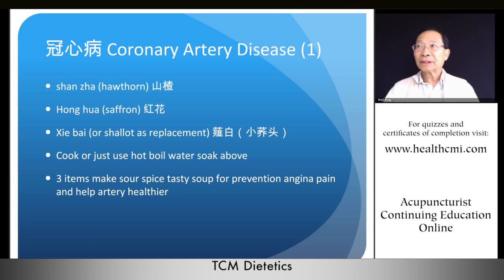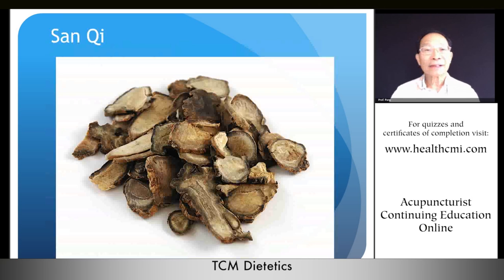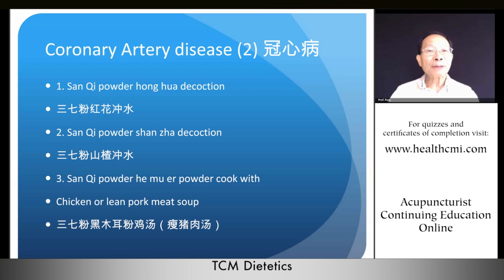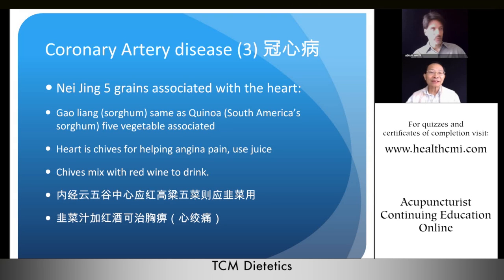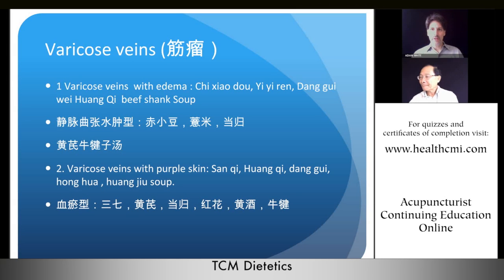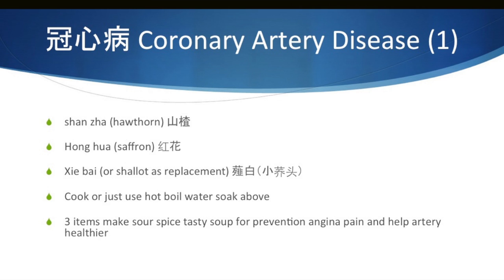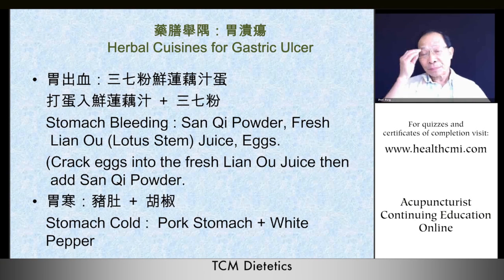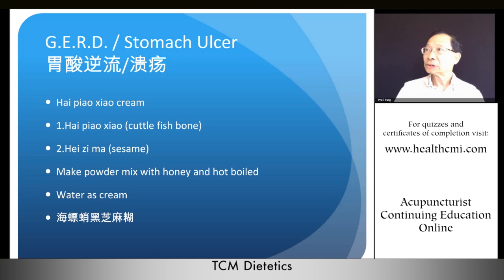Dietetics: Weight Loss, Cardiovascular and Digestion, Part 1 | Online Acupuncture CEU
Learn about TCM (Traditional Chinese Medicine) dietetics and the treatment of cardiovascular and digestive issues in this acupuncture CEU/PDA continuing education course. Special sections on arteriolar sclerosis and weight loss are included.
For more educational content on Traditional Chinese Medicine.